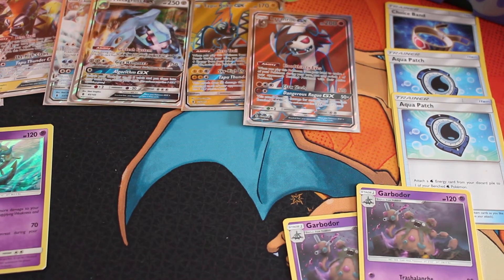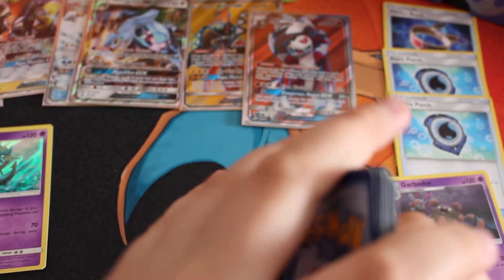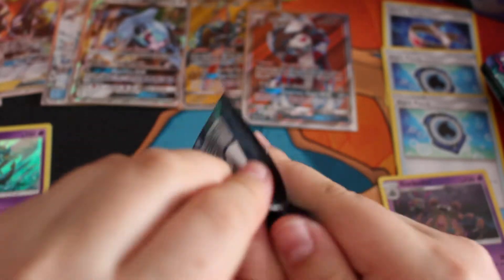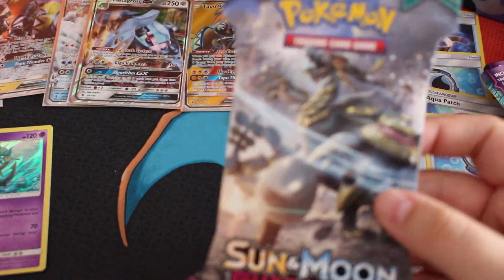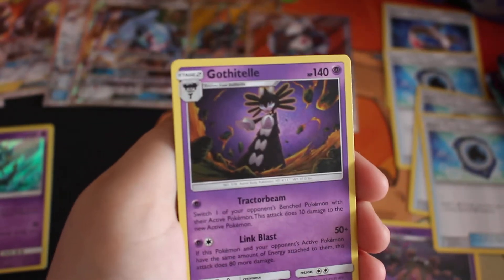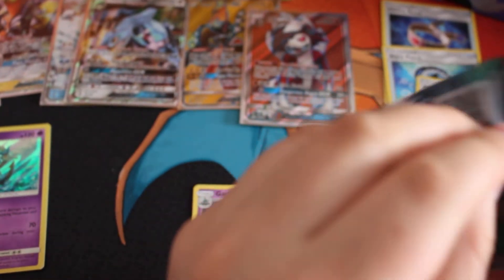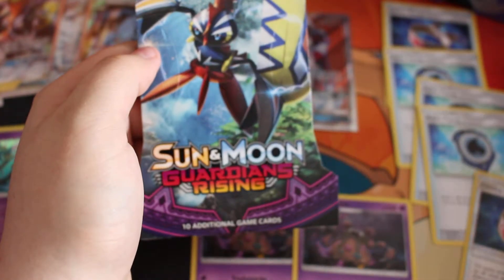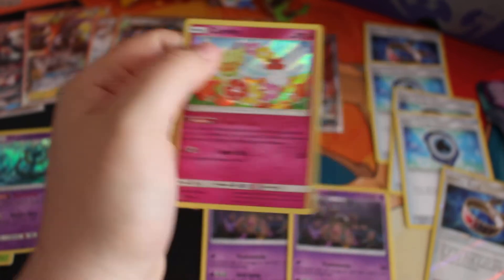Guardians Rising Pokemon Sleeve Blister (Box) Pack Opening Part 3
to buy your pokemon today!